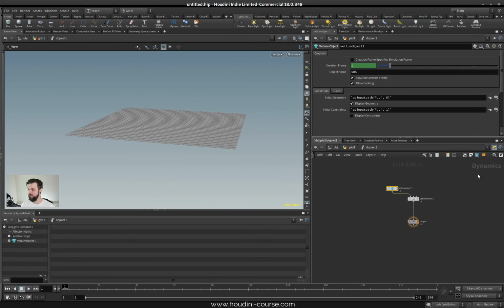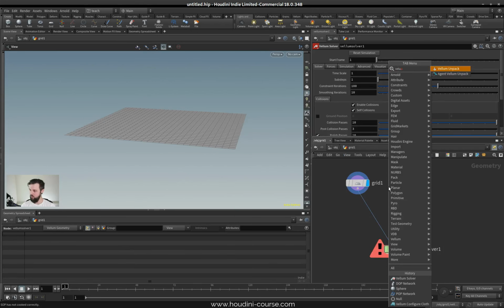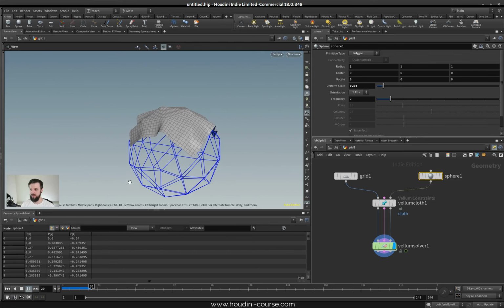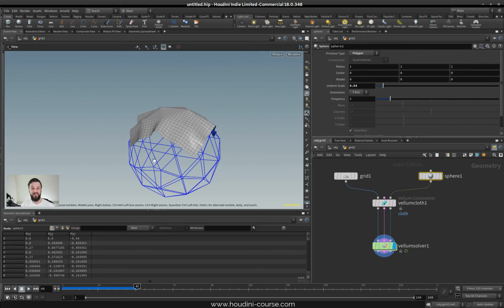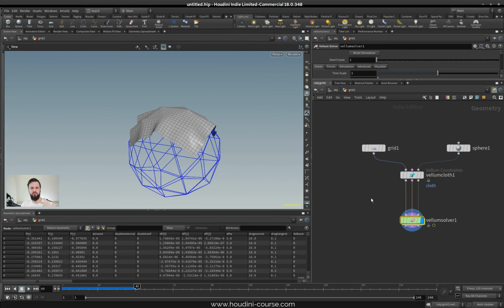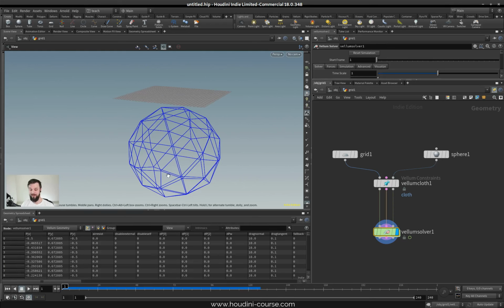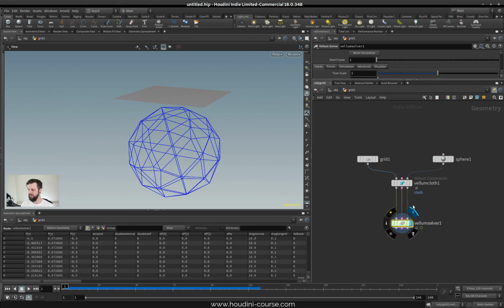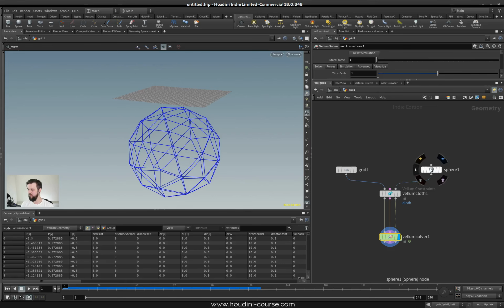1-2 Introduction. Dops In Sops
4 - Vellum. 1 Introduction.